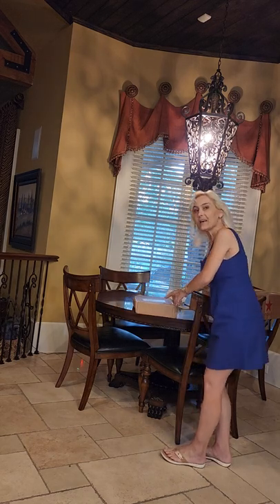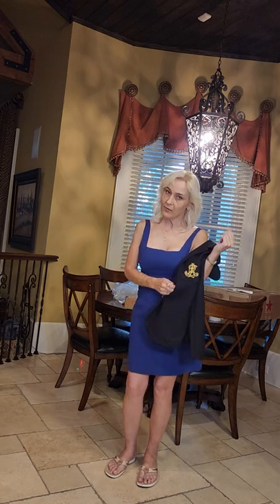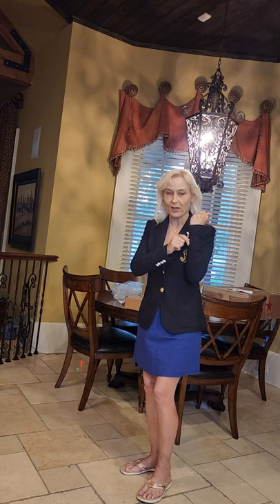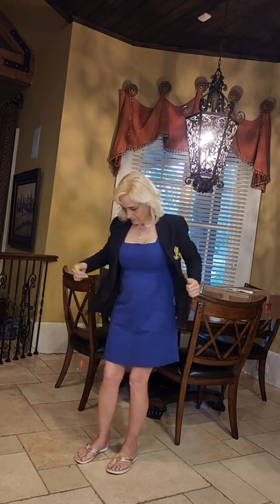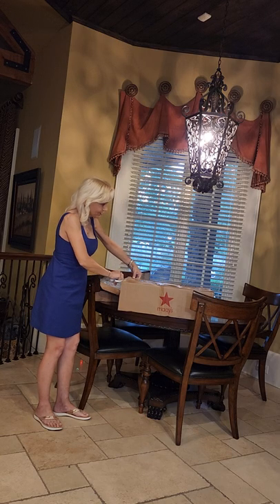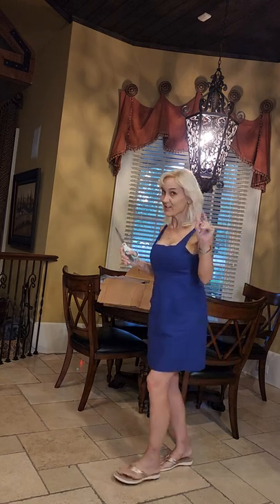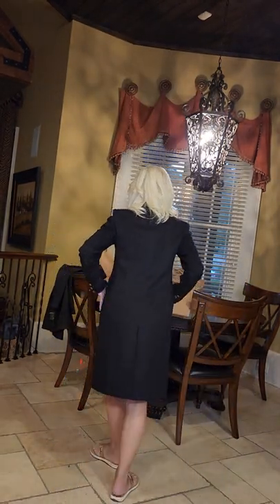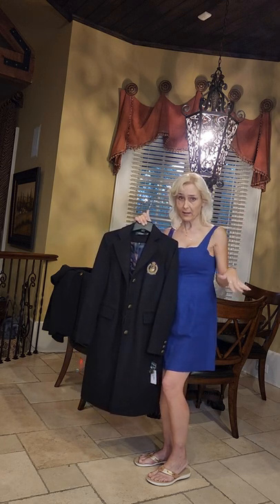Unboxing Bullion Jacquard Blazer From Ralph Lauren. From Macys Reefer Wool Coats RL Crest,& Raincoat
NOT A PAID OR PRO VLOGGER!! Just enjoying sharing the adventures & fab finds with you!  I used my Macy's Pass to get the RL Wool Coats & I purchased the RL Jacket straight from RL full price bc they tend to sell out.  I used my cash back from one of my credit cards though & gained more points on that card for the purchase.  ;)  Ok!! Just found out the black raincoat is supposed to have a hood it does not have so it will b going back & they are shipping me a new one.